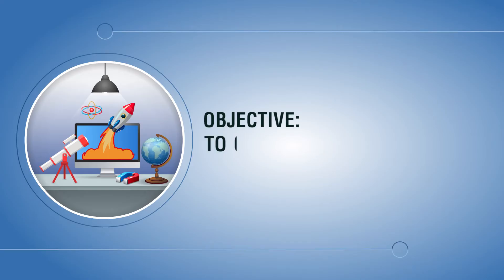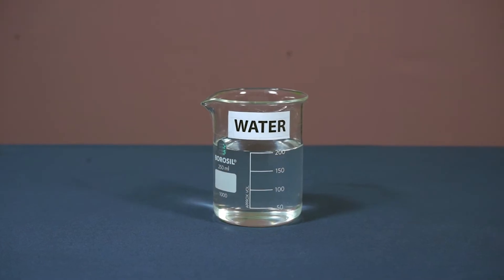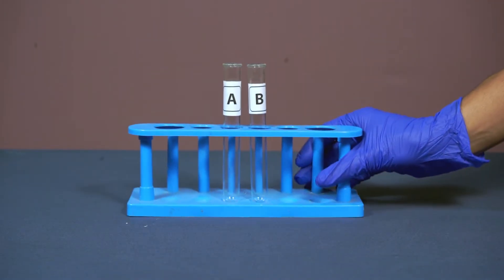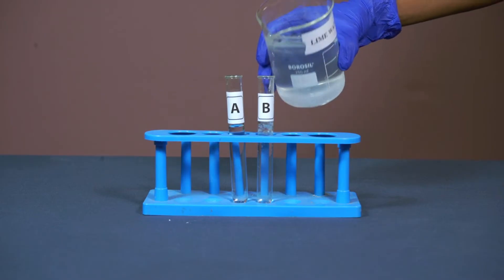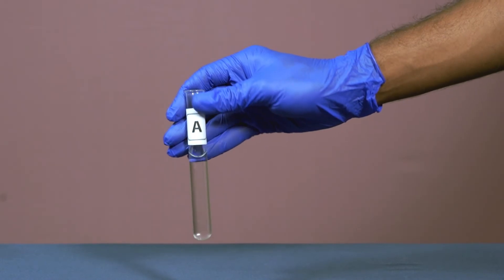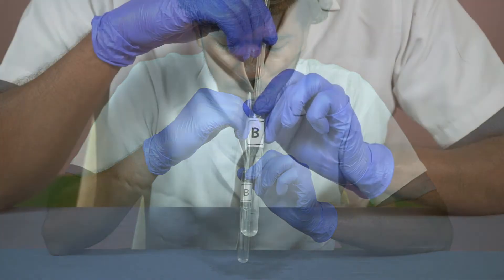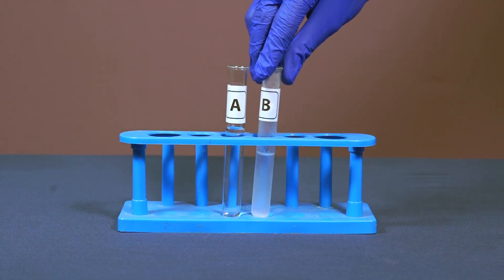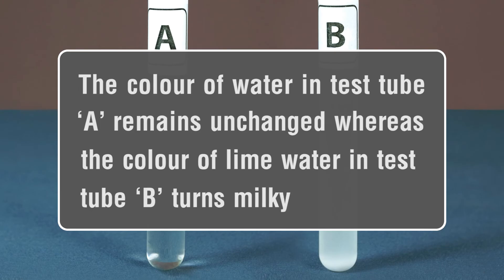Study the Exhaled air contains Carbon Dioxide